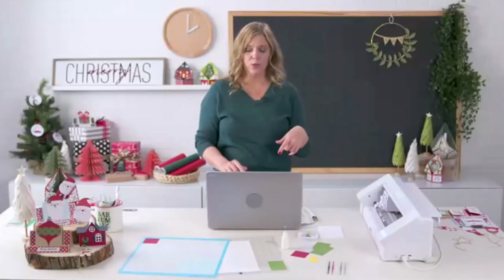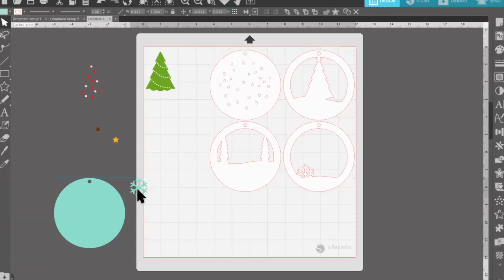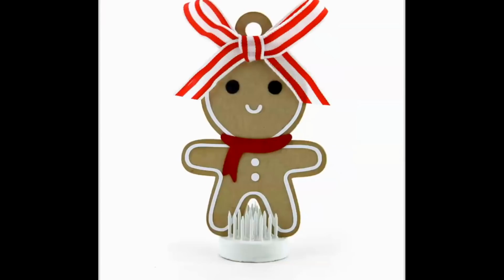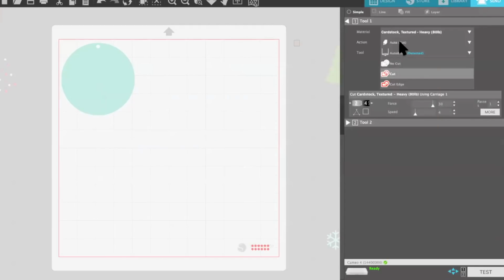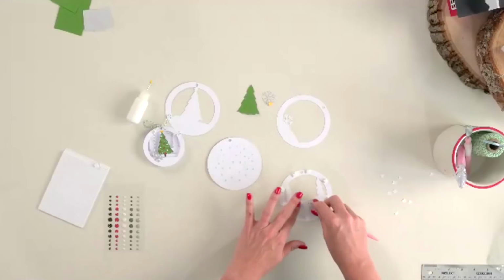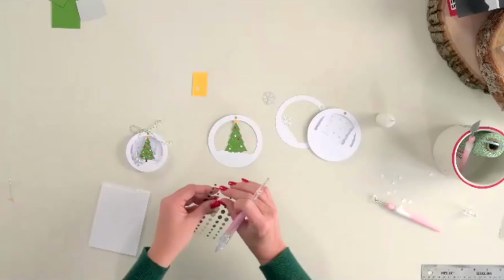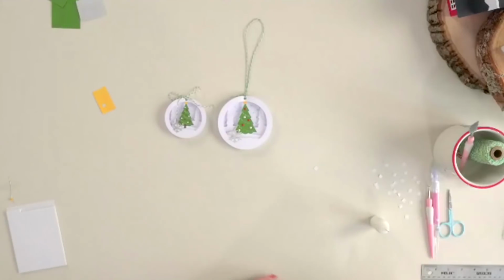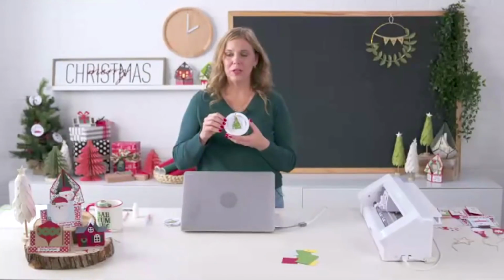"Christmas Ornament Tree" Zoom Class with Lori Whitlock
Join us as we create a Christmas ornament tree.